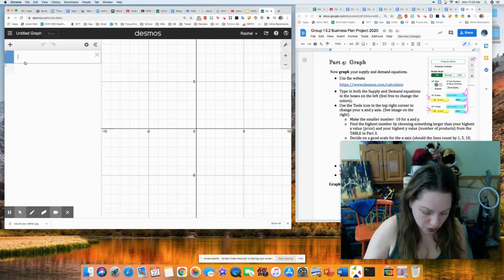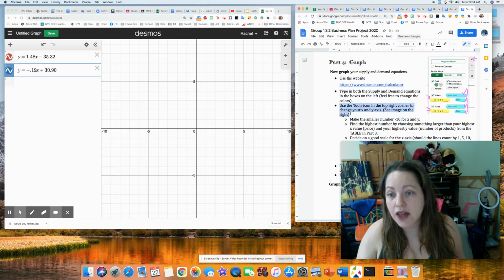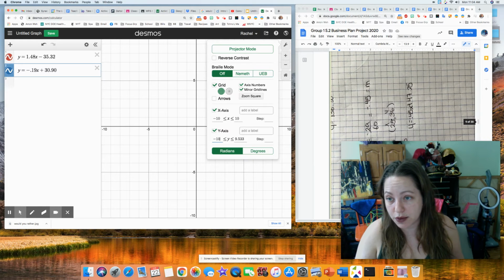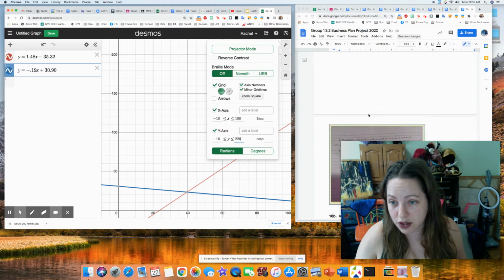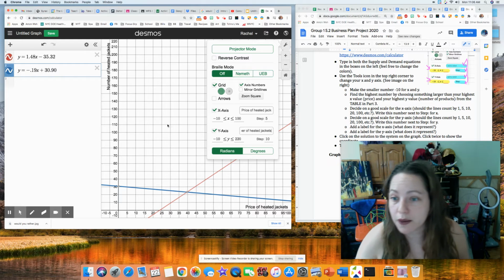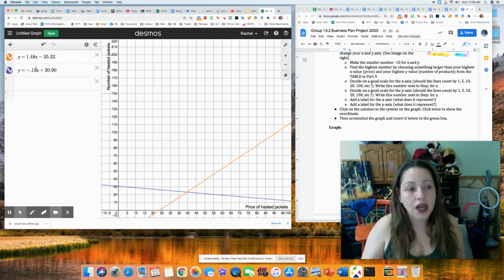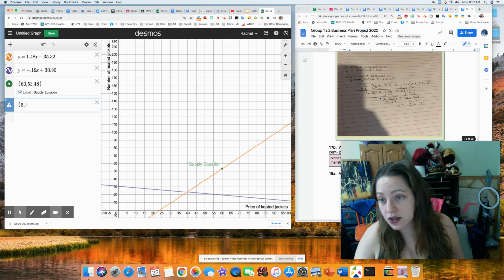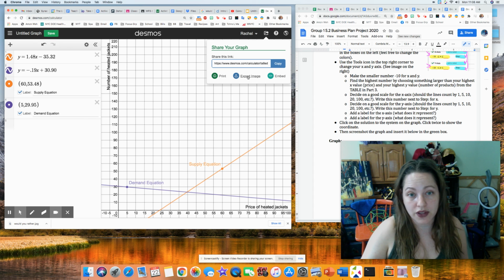How to make a Graph for Business Project